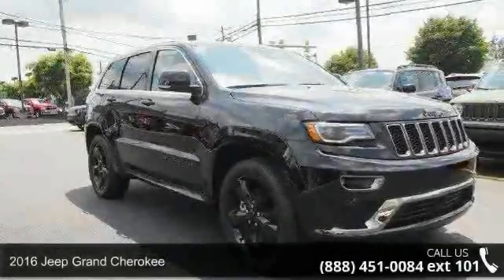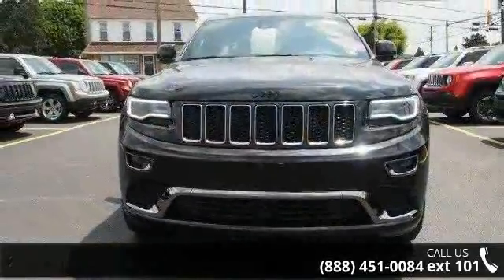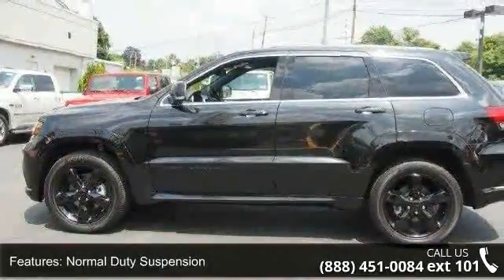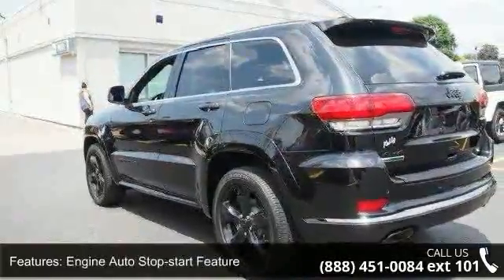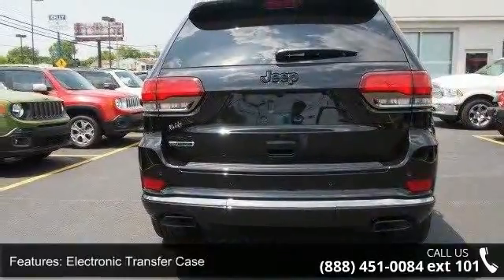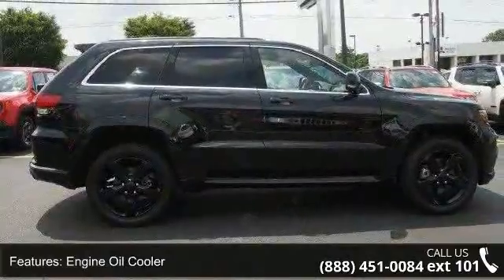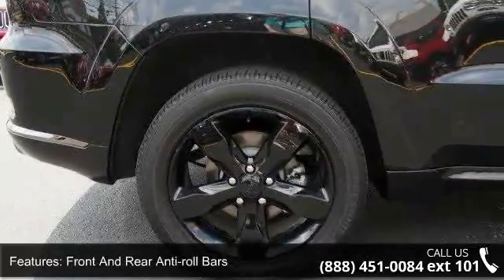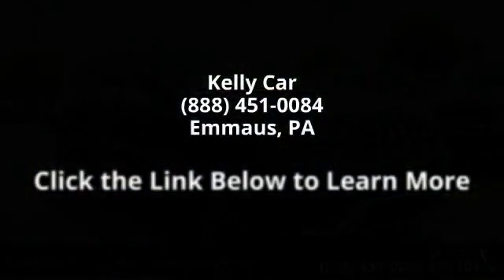2016 Jeep Grand Cherokee - Kelly Car - Emmaus, PA 18049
Price includes: $1,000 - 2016 Conquest Lease to Retail/Lease 38CGA1. Exp. 01/02, $1,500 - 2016 MA Retail Consumer Cash 35CG1. Exp. 07/05